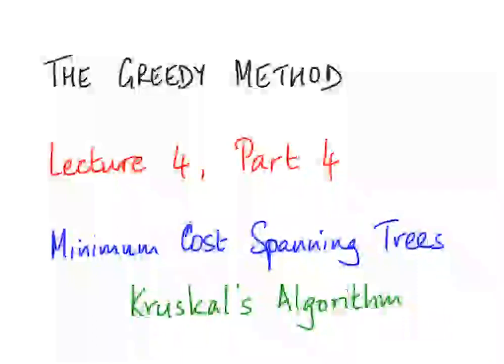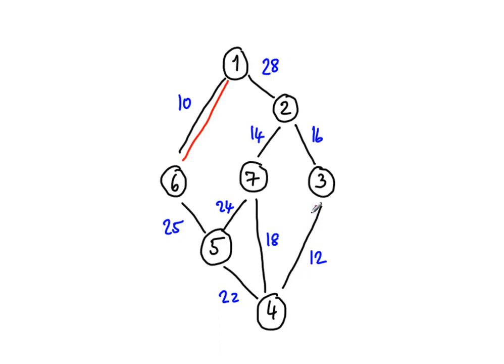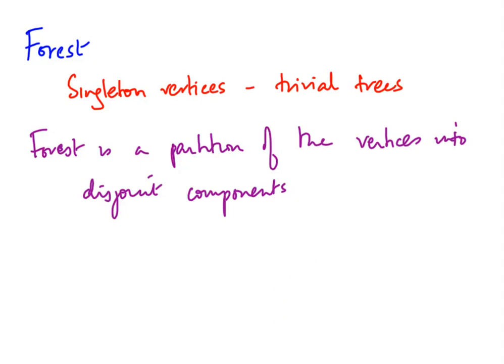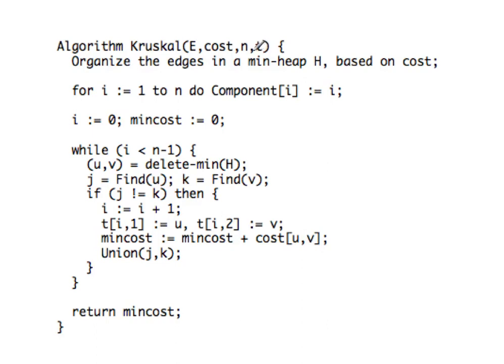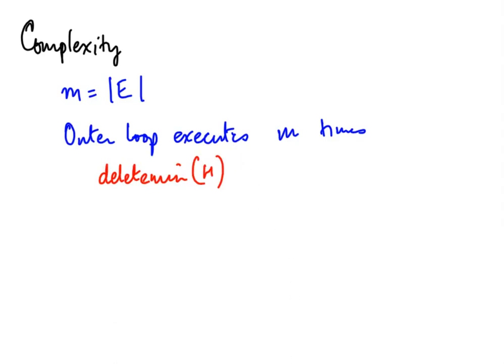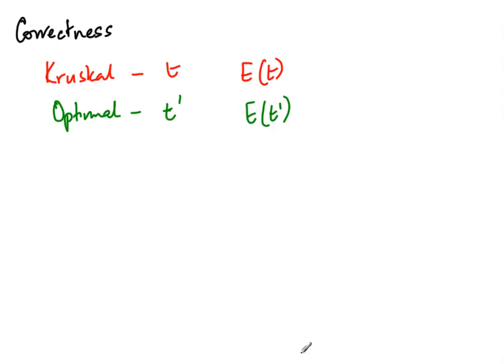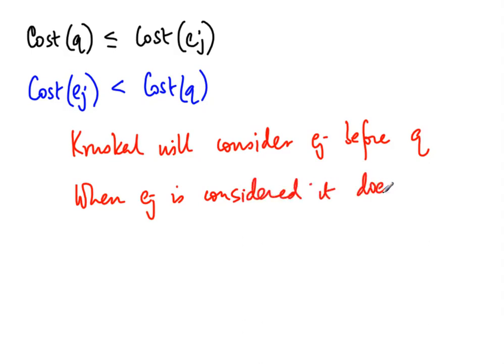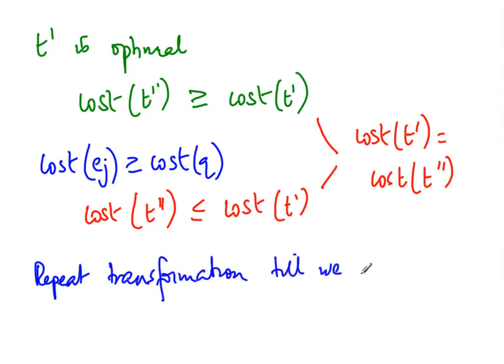M34 Min Cost Spanning Trees Kruskals Algorithm